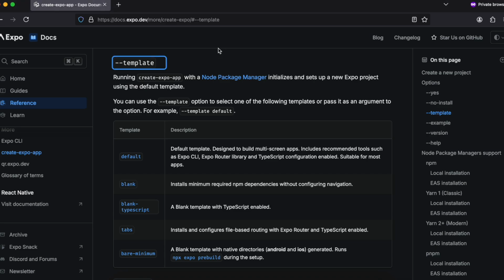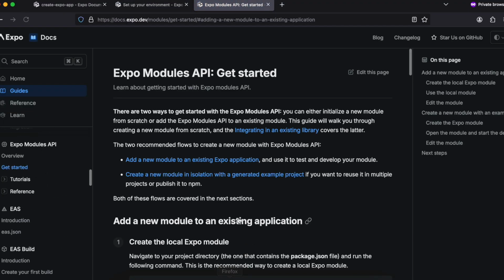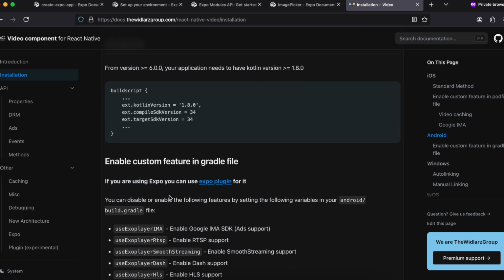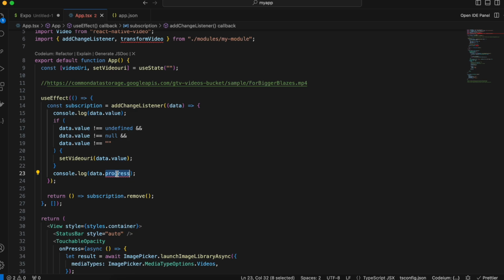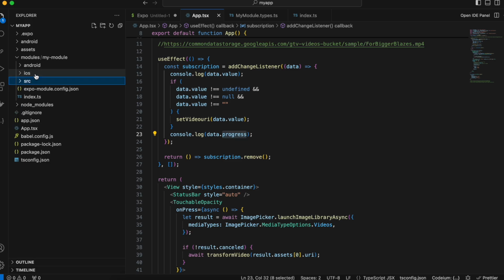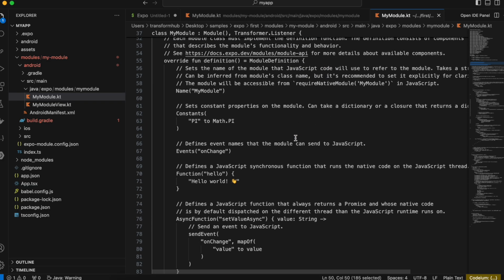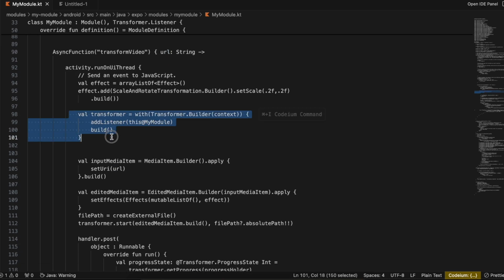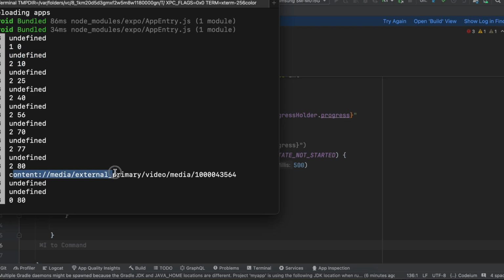How to Scale Up/Down a Video in Expo React Native Android using Media3 Transformer